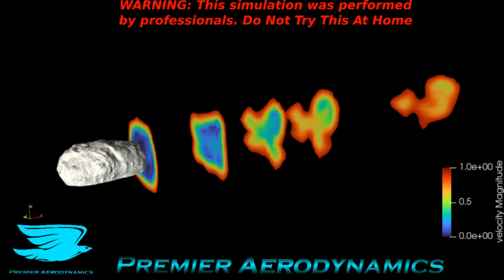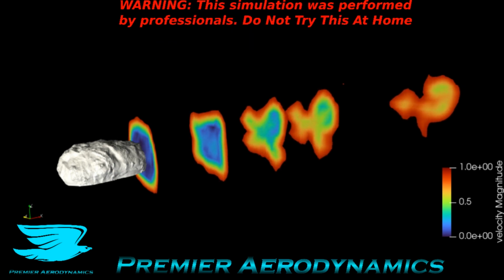This Rock Is Surprisingly Aerodynamic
Rocks are supposed to be unaerodynamic. But not this rock! Check out why!